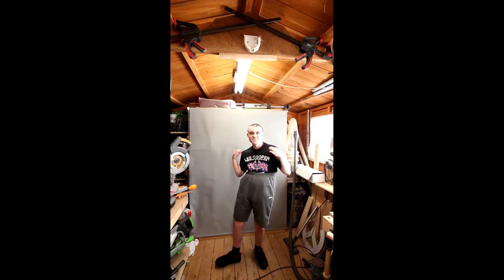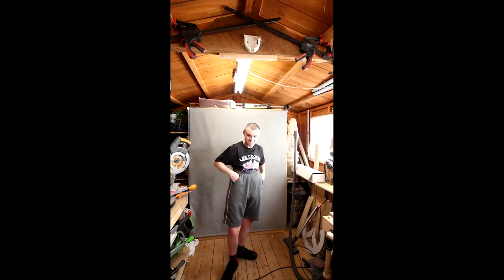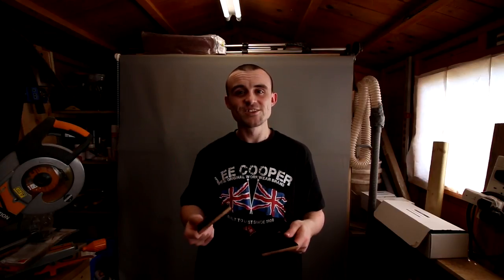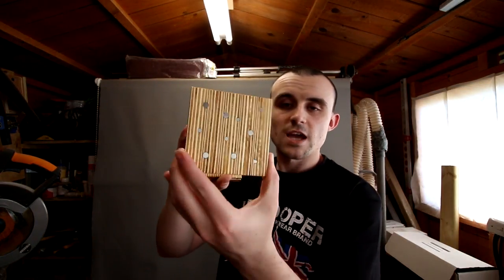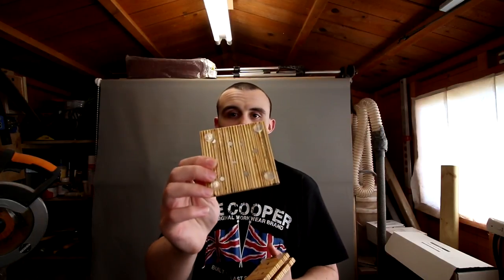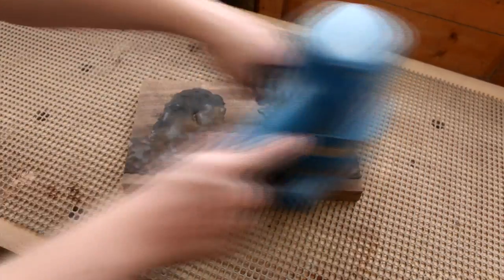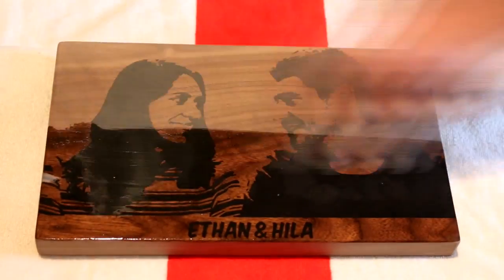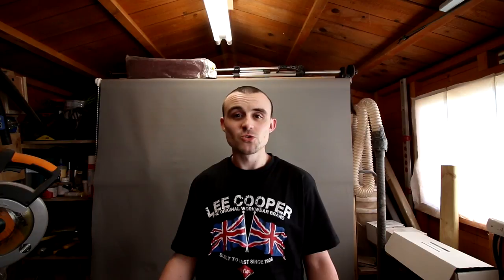While The Glue Dries - What I've been Up To & Big Thanks All Round - Vlog #13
Huge thank you to Mitch and Lee Cooper Workwear for the great prizes! I'm feeling much better than I was so I'm starting the back legs to the rocking chair project :) I have also made some more coasters with nails in, this time with plywood though.